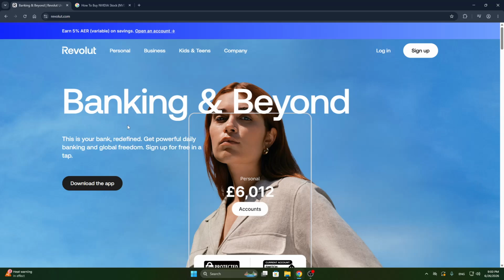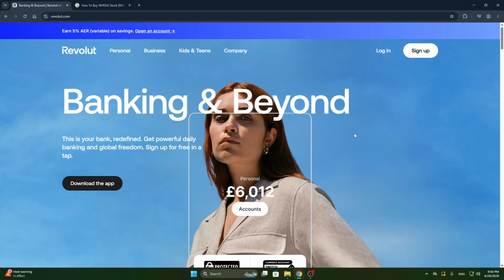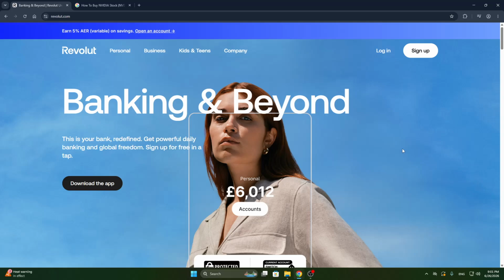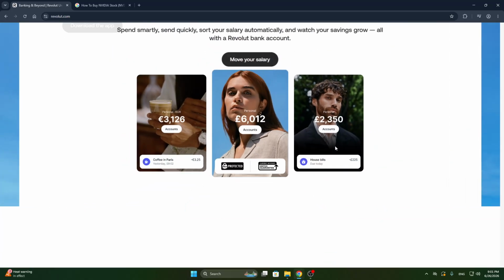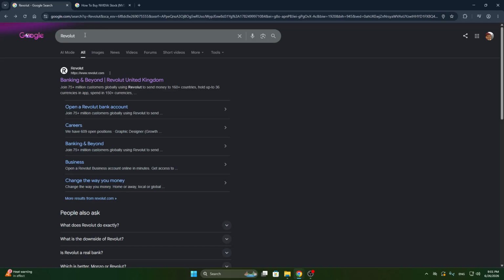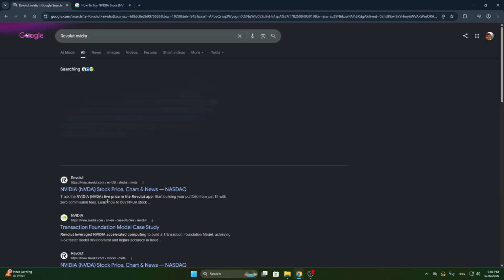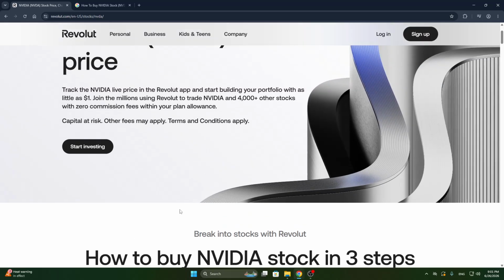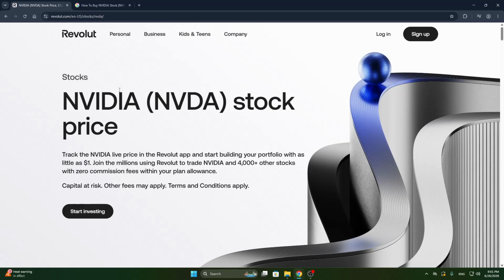How To Buy NVIDIA Stock (NVDA) on Revolut! Tutorial